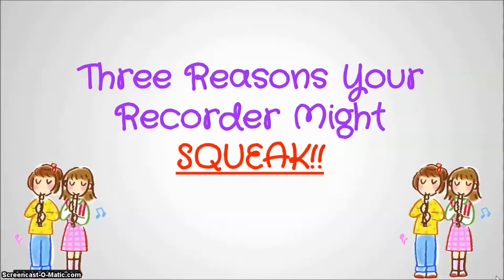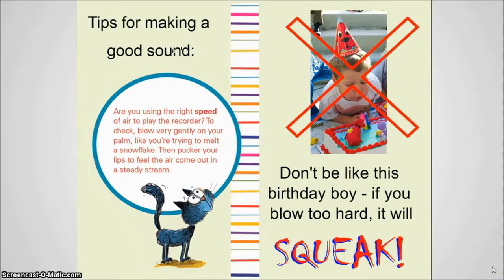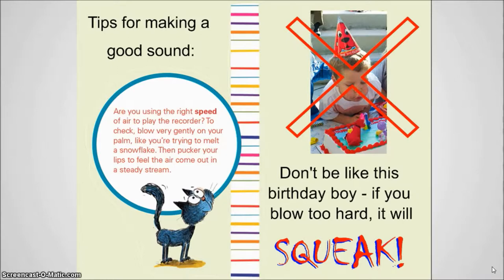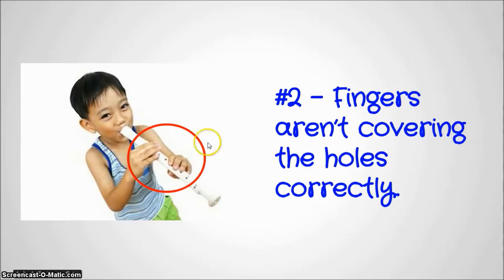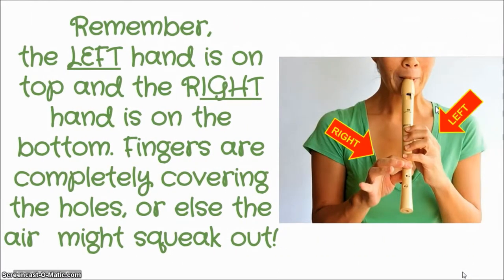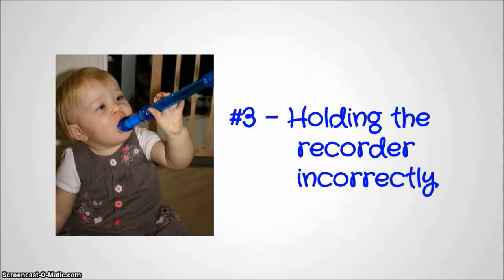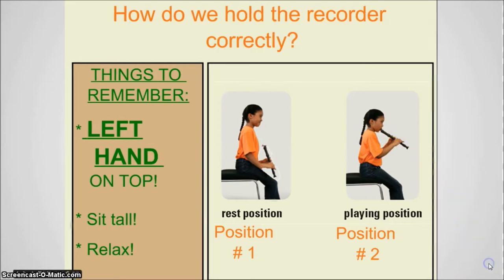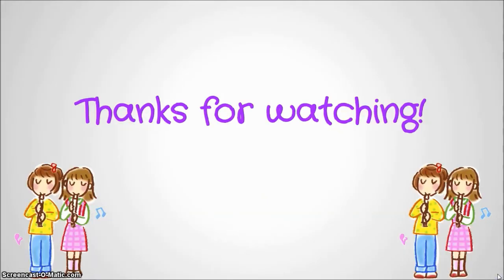Three Ways Your Recorder Might Squeak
This video describes the three most common reasons your recorder might squeak.